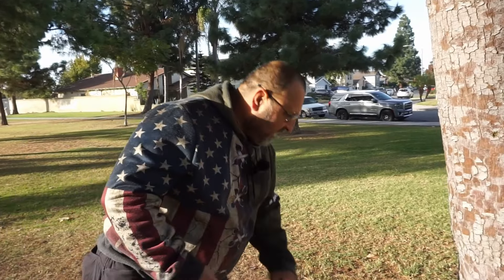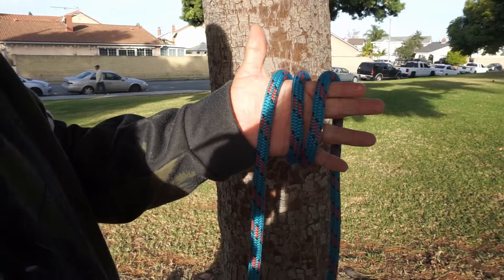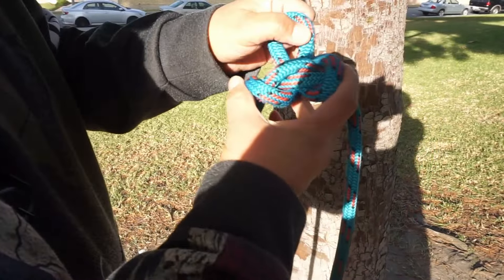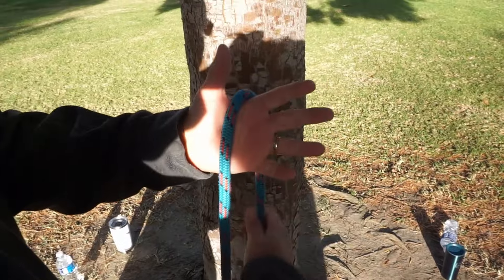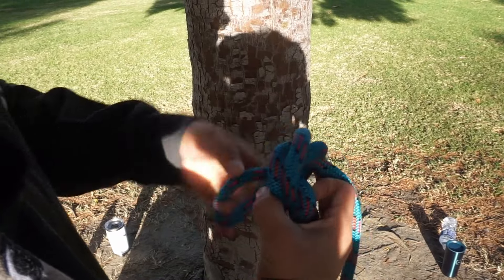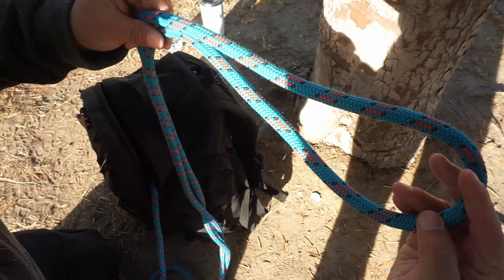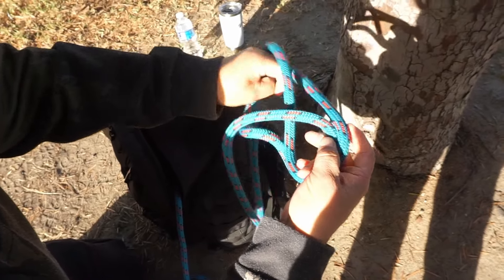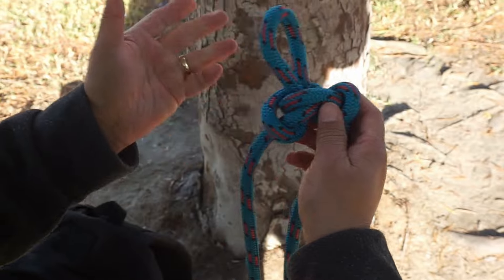How to Tie The Alpine Butterfly Knot, The RIGHT Way